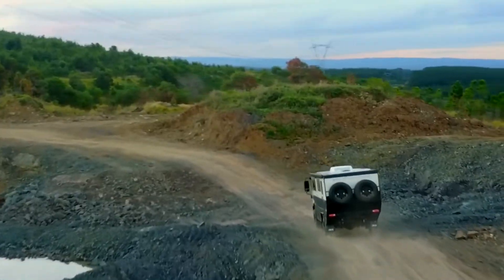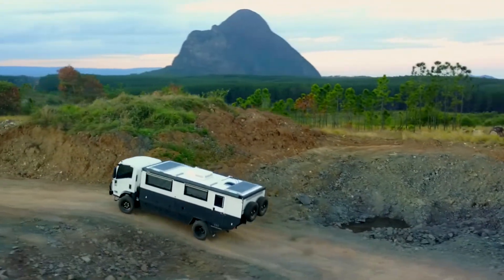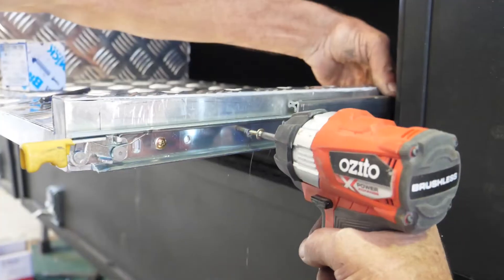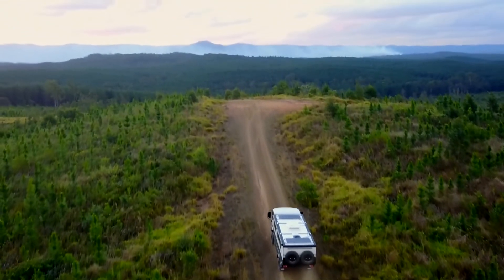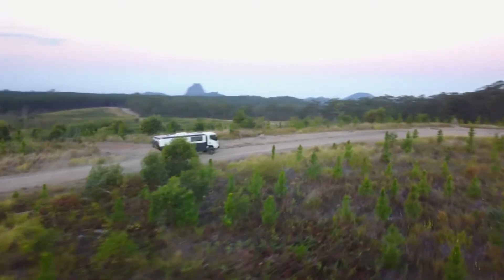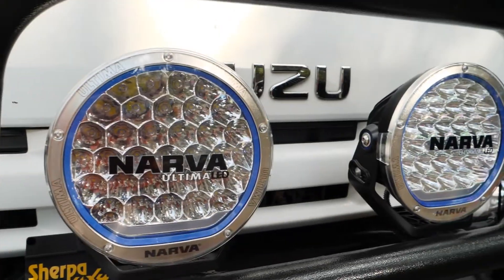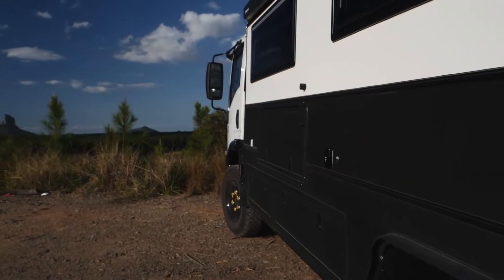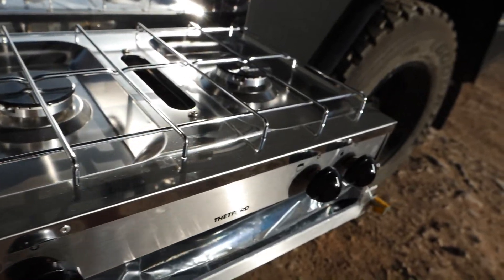OFFROAD RVS expedition truck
This is a custom made expedition truck made by offroadrvs